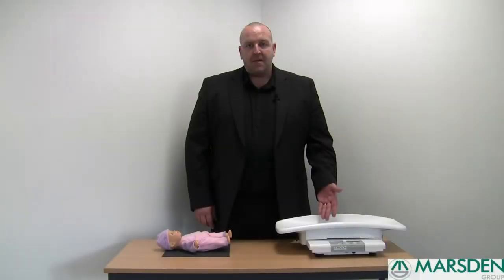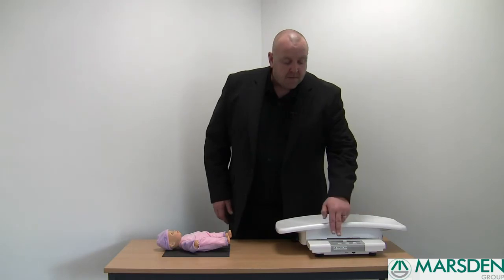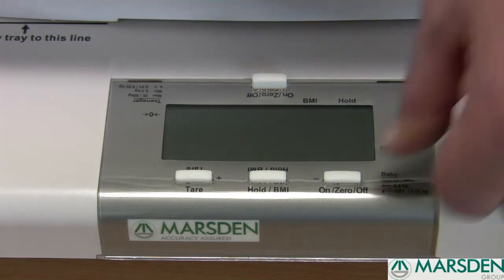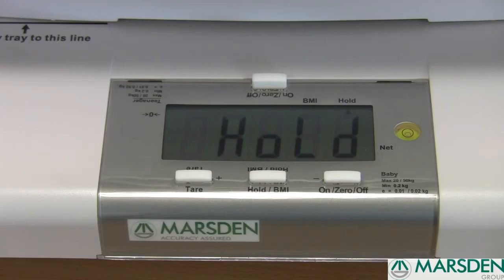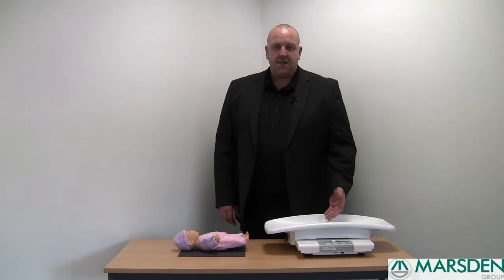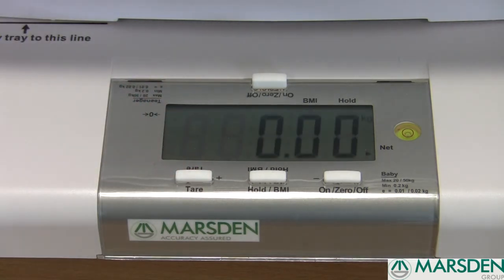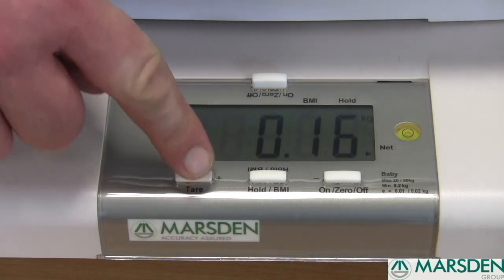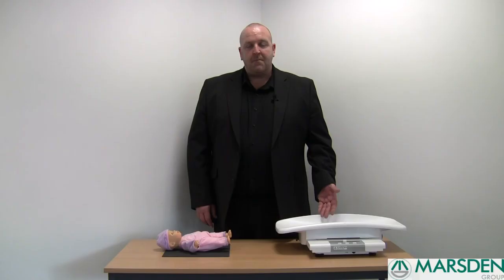Marsden M-400/M-410, Portable Baby to Teenage Scales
Product video for the Marsden M-400/m-410, portable baby to teenage scales.  Class III approved scale.